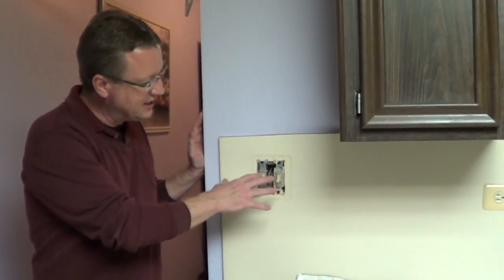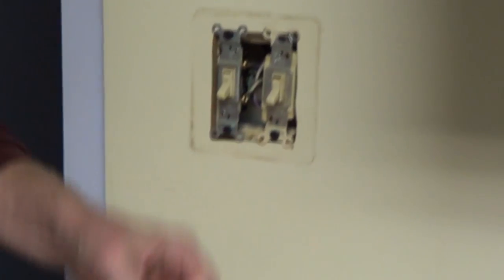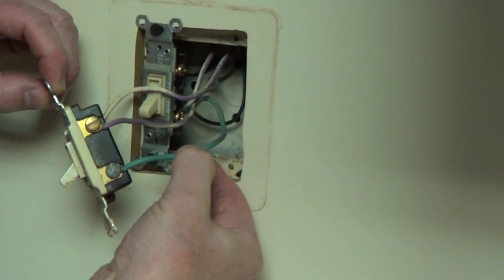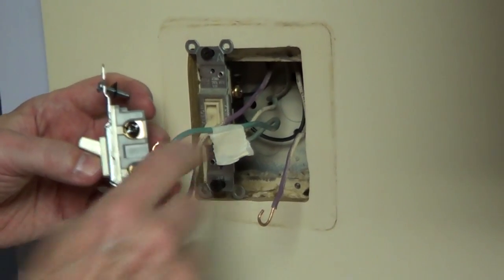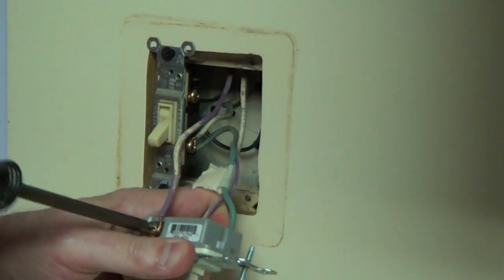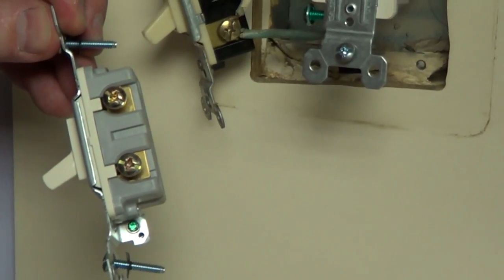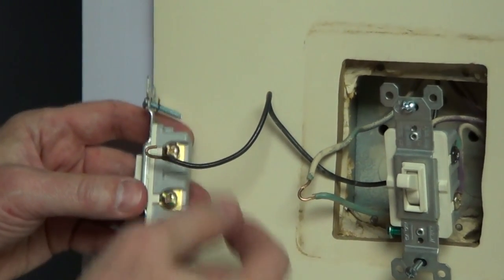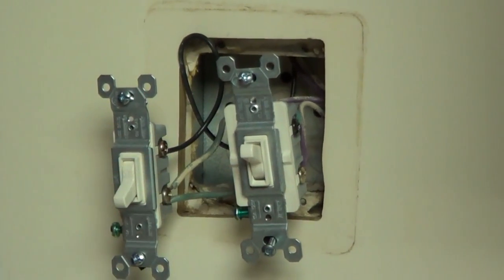Double Switch - 3 Way Switch and Single Pole - Conduit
This is a 3 way switch wired in conduit. The green looking wire is actually blue. In conduit, the hot wire can be any colored wire other than green or white.

I show how to wire a double switch with a 3 way switch and a single pole switch in the same box.

When you are removing the 3 way switch, mark the wire that is going to the dark colored screw. You need to attach this wire to the dark colored screw on the new switch. The other 2 wires can be connected to either of the lighter colored screws.

For the single pole switch, you can connect the wires to either screw terminal.

Always turn off the power to any circuit that you are working on.